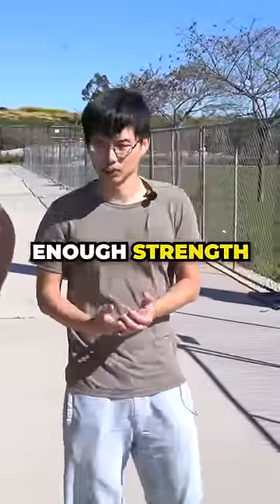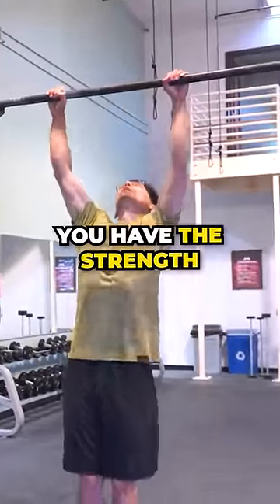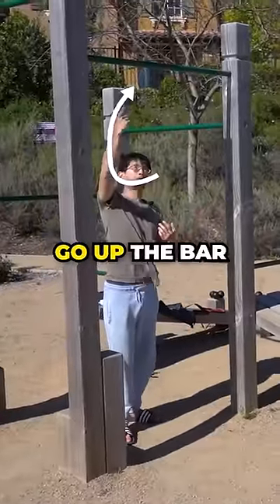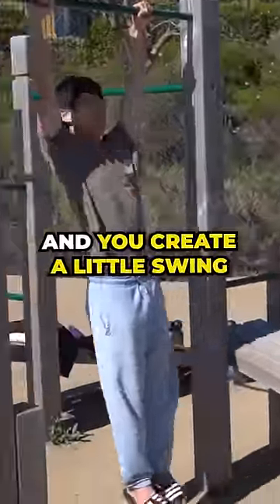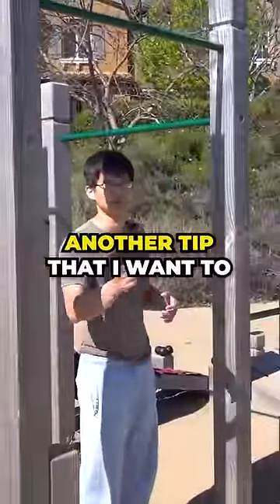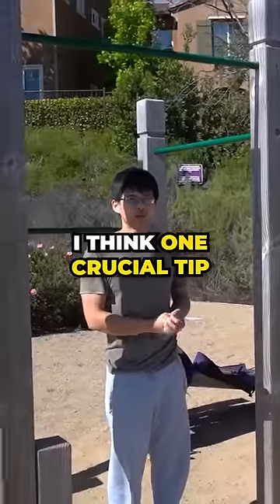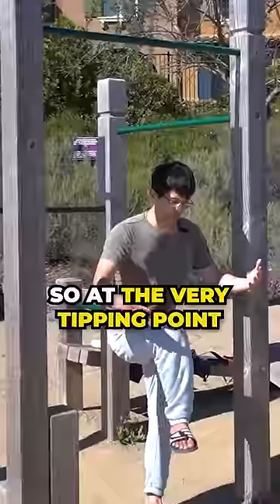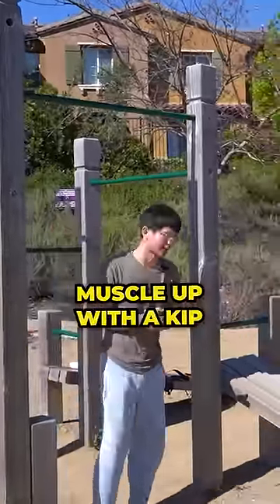The Most Important Techniques To Learn the Muscle Up